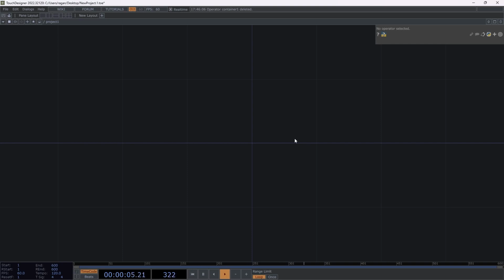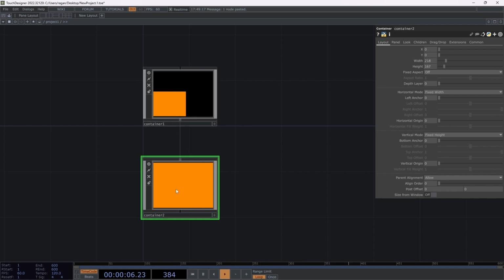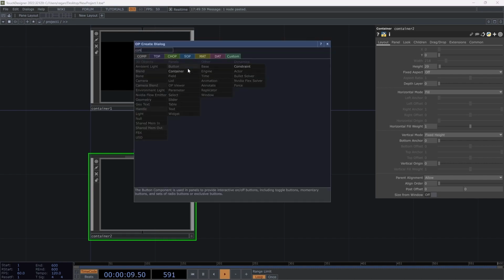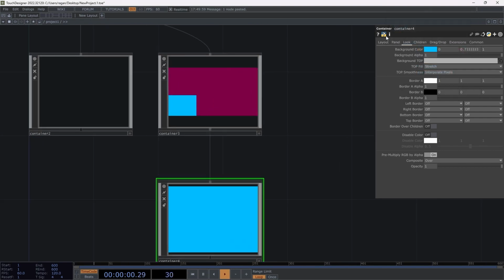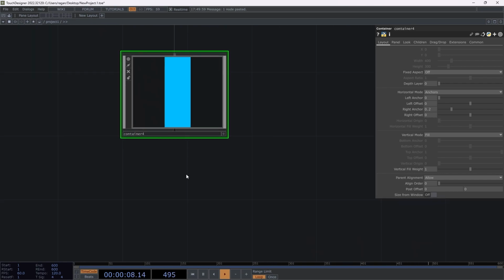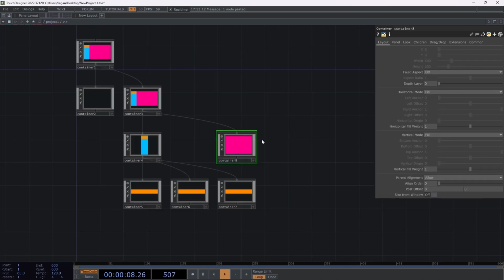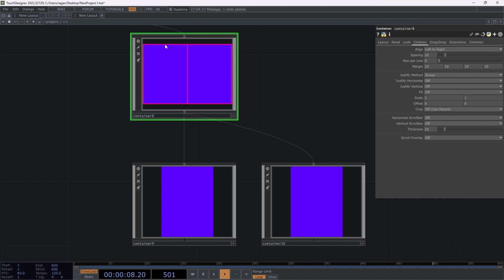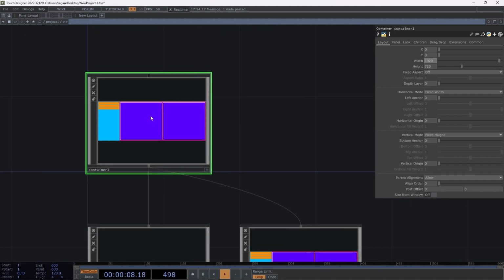Panel Layout & Organization